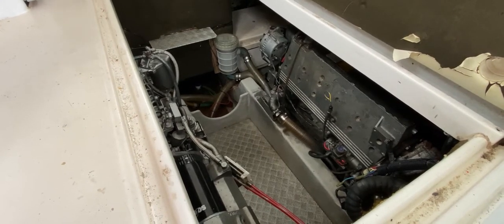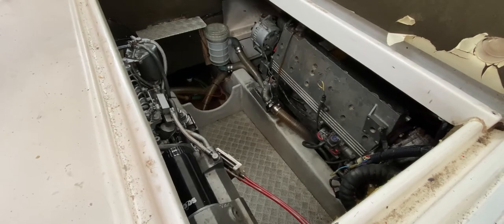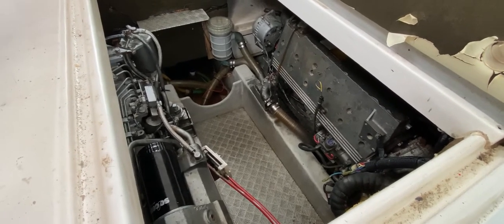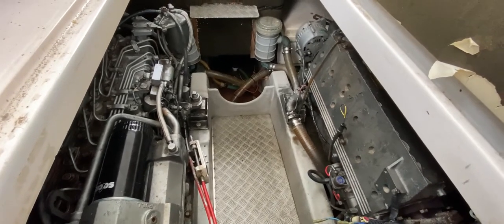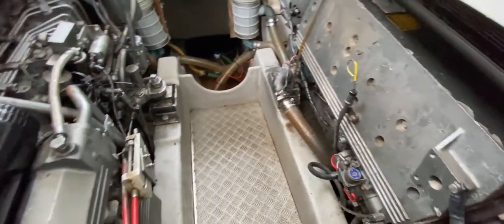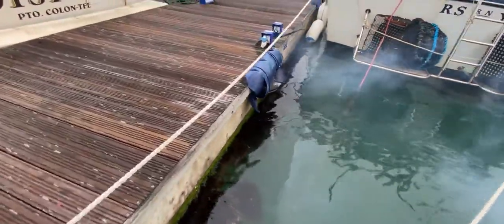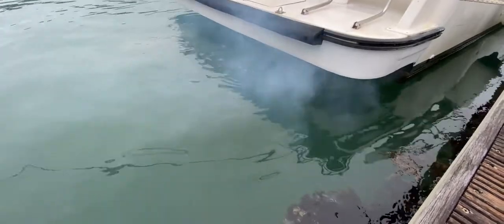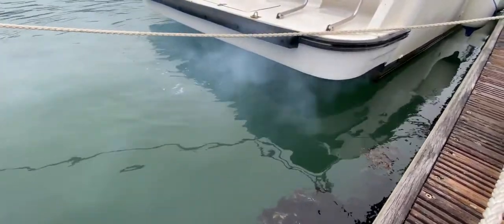Rodman 1100 Fisher - Boatshed - Boat Ref#277656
Rodman 1100 Fisher for sale with Boatshed Brighton Photos and video taken by Boatshed Brighton